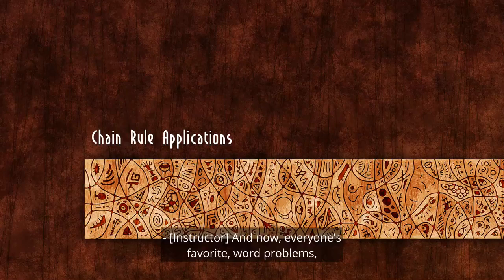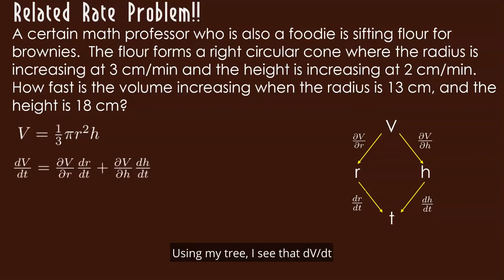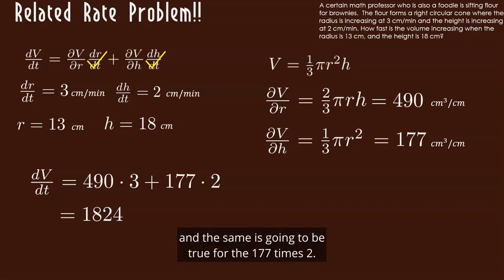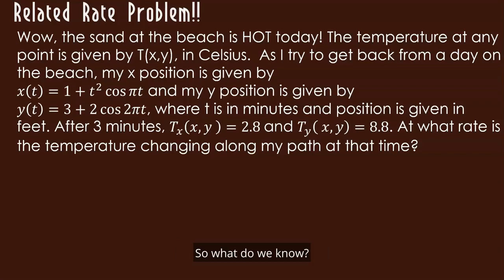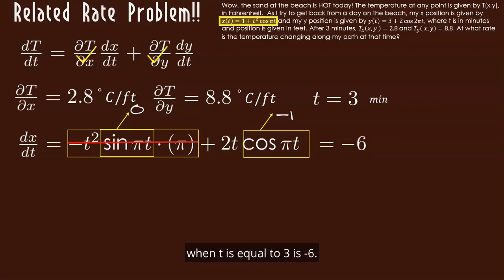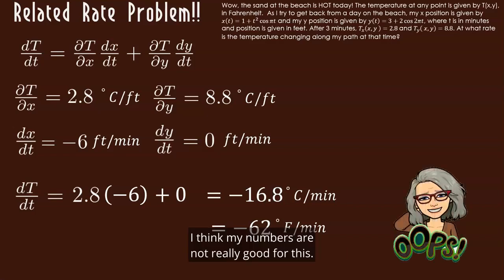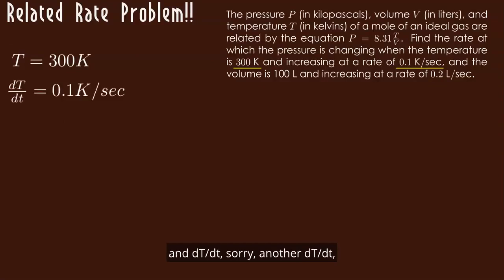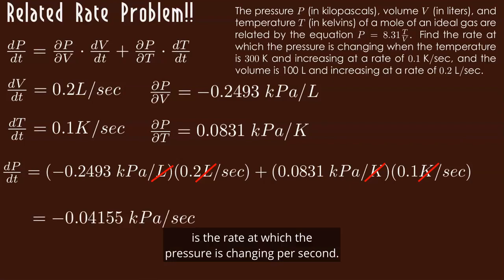Chain Rule Applications-cc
Word problems that use chain rule with several variables. Warning: Final answer may not make sense. ;-)